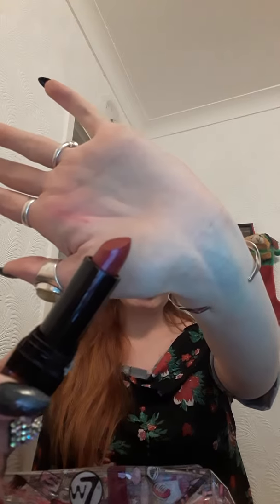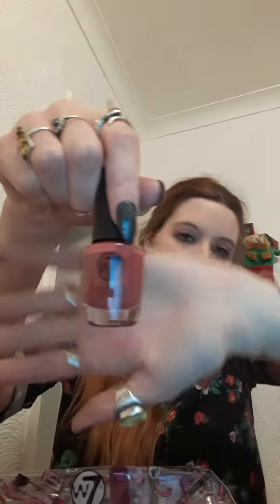W7 unboxing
here is the W7 goodie bag unboxing, that is part of my December shopping trip blog on the witches boudoir.